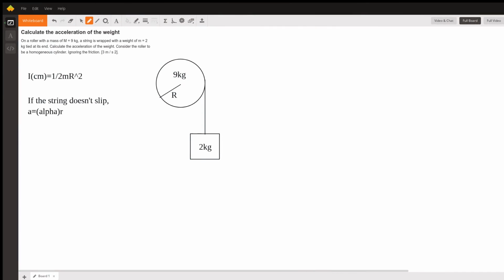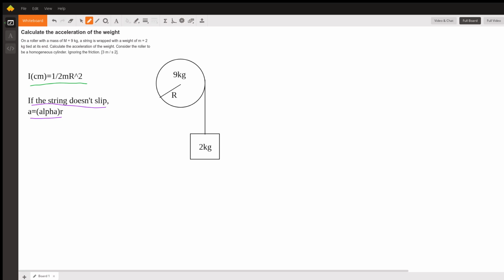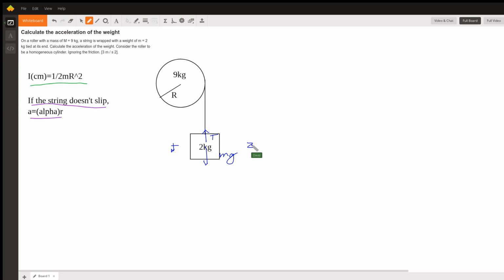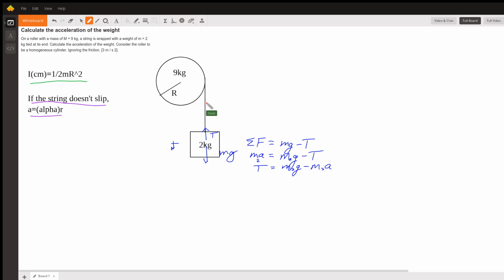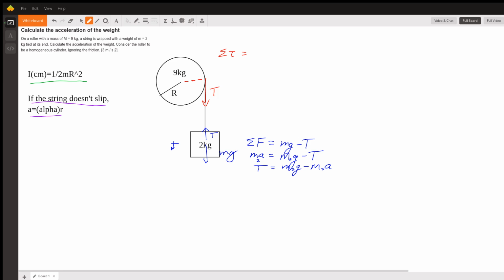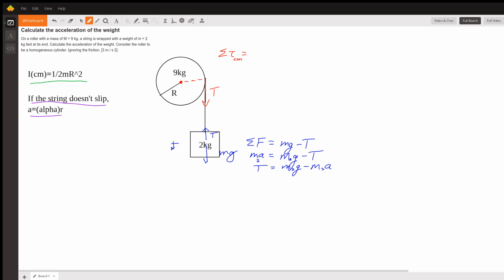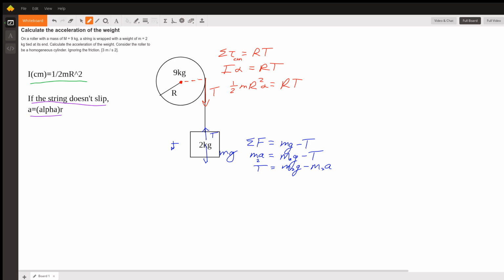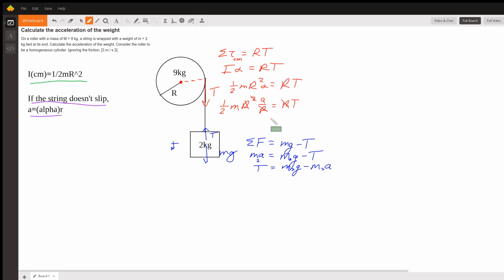Using both the translational and rotational forms of Newton's Second Law of Motion, solve for accel.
Question: Calculate the acceleration of the weight
On a roller with a mass of M = 9 kg, a string is wrapped with a weight of m = 2 kg tied at its end. Calculate the acceleration of the weight. Consider the roller to be a homogeneous cylinder. Ignoring the friction. [3 m / s 2].

Answered By:

David S.
Experienced AP Chemistry/Physics Teacher (HS thru College)